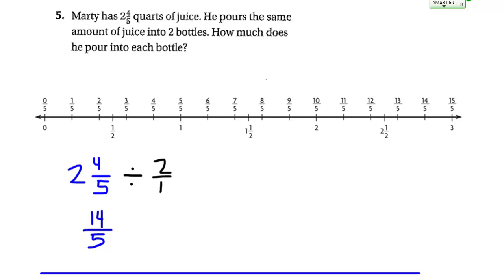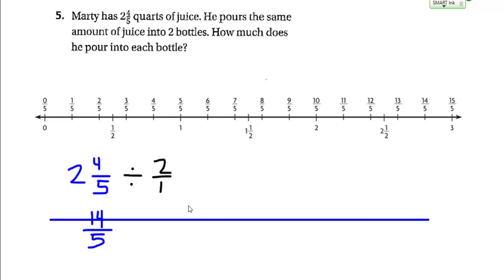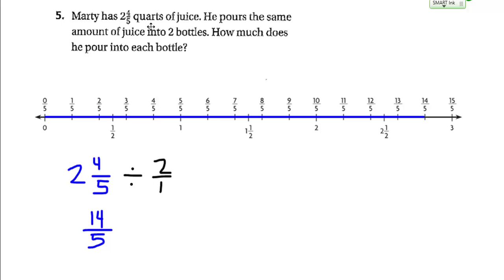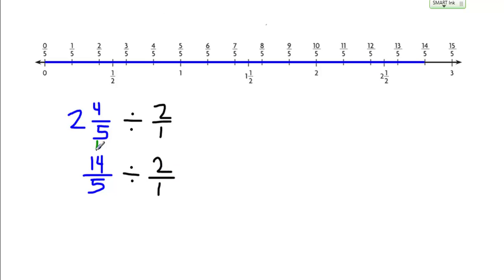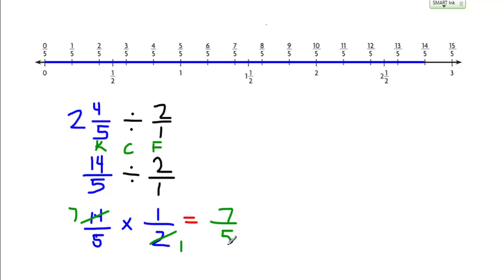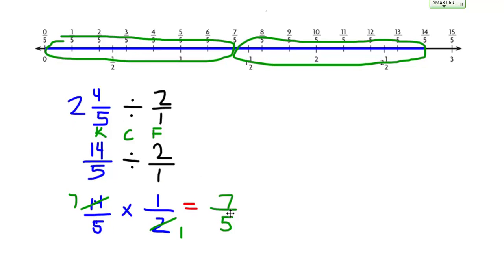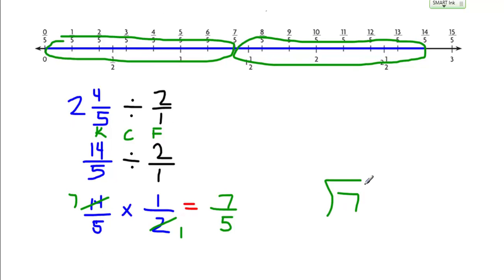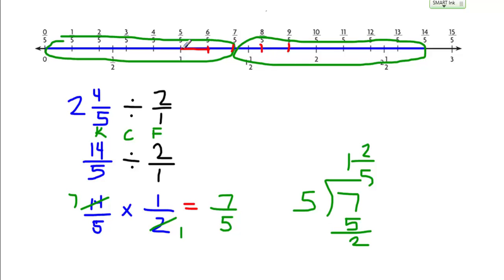Model Mixed Number Division Go Math Lesson 2.8 help on # 5